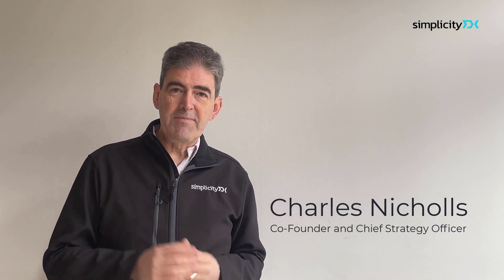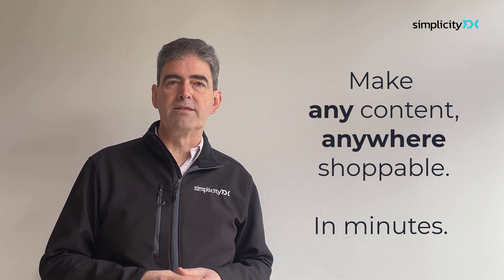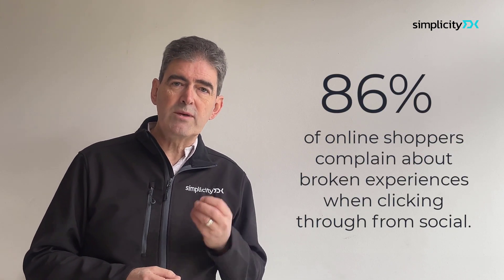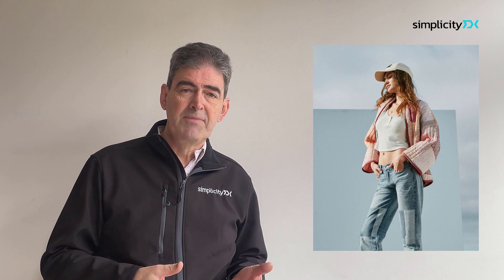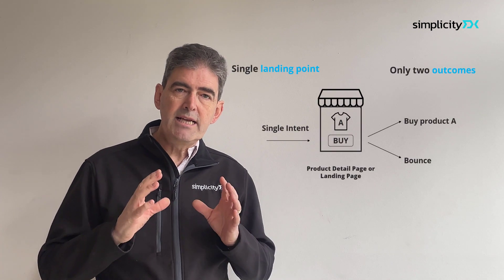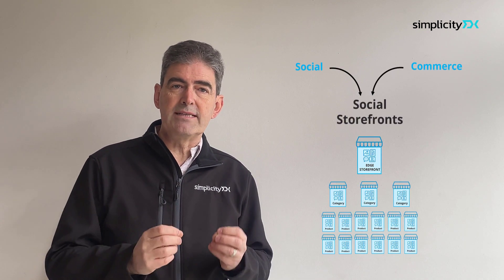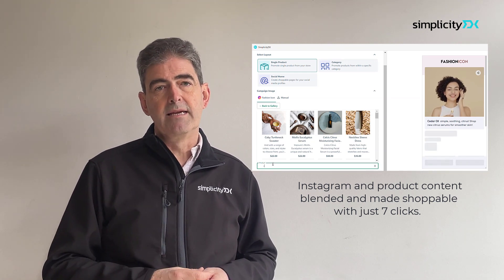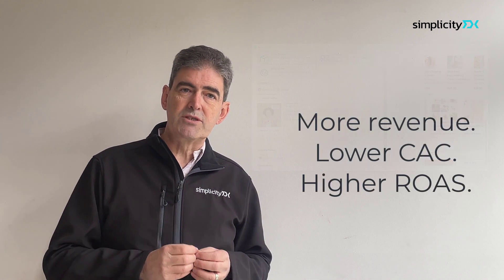The Next Big Thing in Social Commerce: SimplicityDX's Edge Storefronts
🚀 Transform Your Social Commerce Strategy with SimplicityDX's Edge Storefronts! 🛍️

Join me in this exciting video as we dive into the world of SimplicityDX's Edge Storefronts - a groundbreaking tool revolutionizing social commerce. These innovative storefronts offer a seamless way for businesses to integrate social selling directly into their social media profiles, allowing customers to purchase products and services effortlessly.

📈 Discover how SimplicityDX's Edge Storefronts are reshaping online business strategies, making them ideal for companies aiming to boost sales and attract new customers. I'll be unpacking all the details about this dynamic social selling platform in this video. Don't miss out on learning how these storefronts can elevate your business!

Explore how SimplicityDX is leading a revolution in social commerce with our cutting-edge Edge Storefronts technology. This video showcases the transformative impact of Edge Storefronts on businesses globally.

Edge Storefronts by SimplicityDX offers a sleek, modern approach to showcasing products and services on social media. Its intuitive design ensures your brand captures potential customers' attention, setting you apart in the digital marketplace.

Leverage Edge Storefronts in your social media approach to boost engagement, conversions, and ultimately, skyrocket your sales. Suitable for both small business owners and digital marketers, the advantages of integrating Edge Storefronts are undeniable.

At SimplicityDX, we prioritize simplicity and efficiency. Edge Storefronts embody these principles, offering ease of use, customization, and a suite of impactful features essential for any business seeking to advance their social commerce efforts.

🌟 Elevate your brand's social media impact and drive sales with SimplicityDX's Edge Storefronts. Experience the difference by trying it out today!

Embrace this innovative technology and enhance your social media strategy with Edge Storefronts. Witness your business reach unprecedented success!